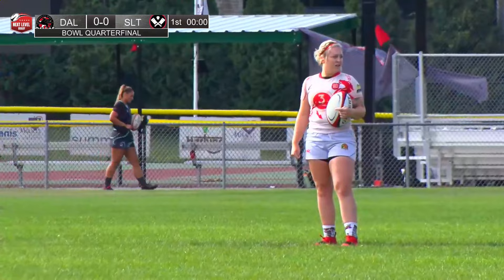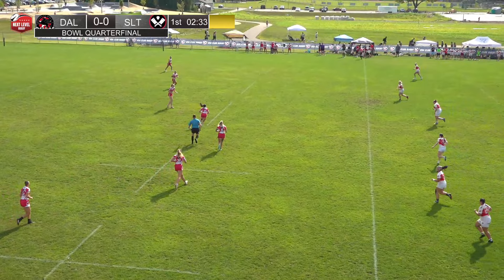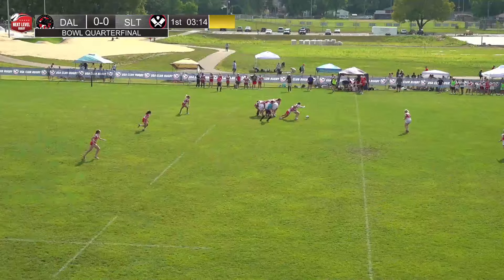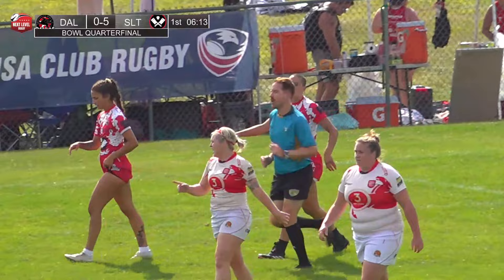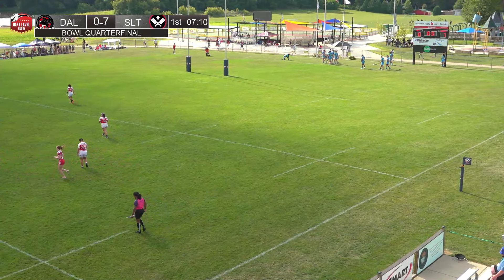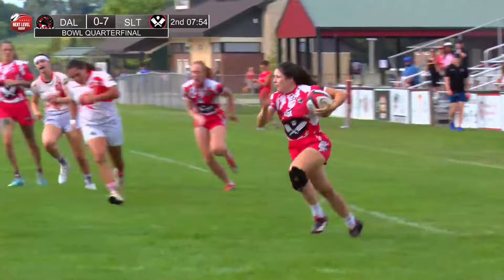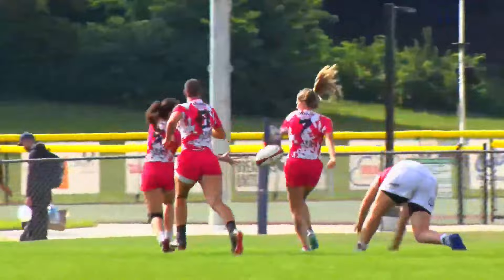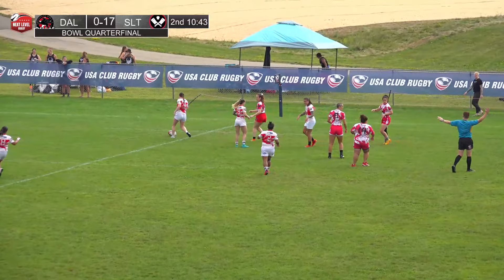USA RUGBY Club 7s Championship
Day 1 field 1